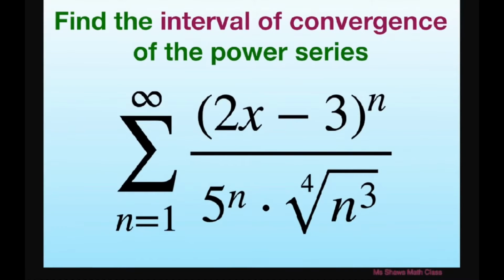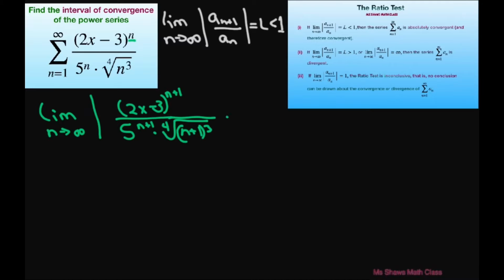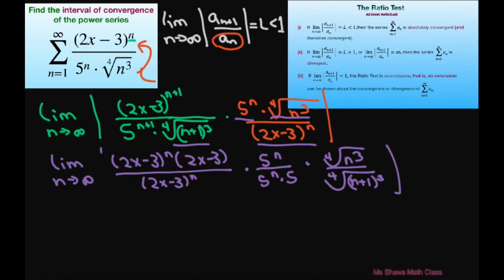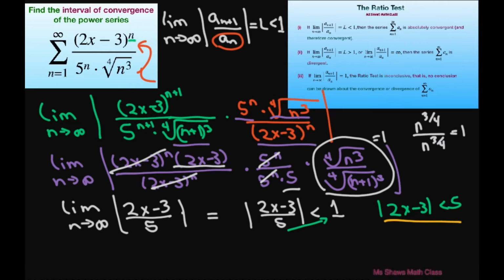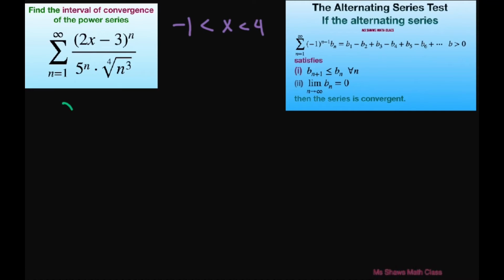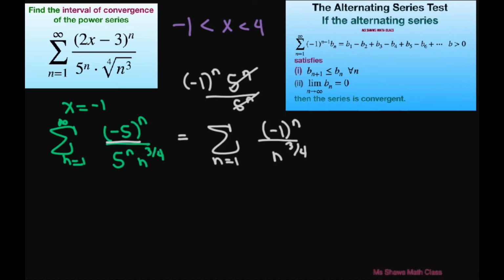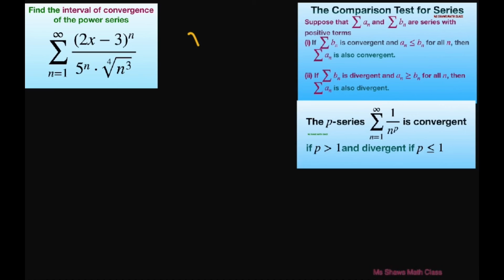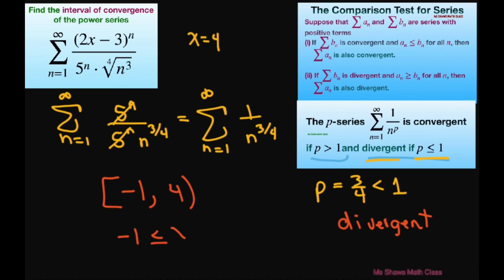Find interval of convergence of power series (2x -3)^n/(5^n fourth root of n^3)